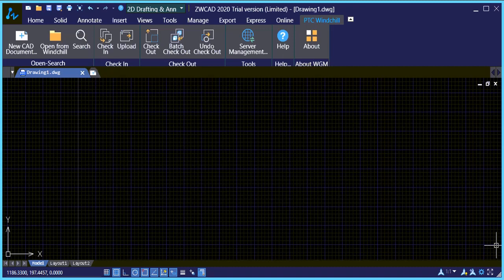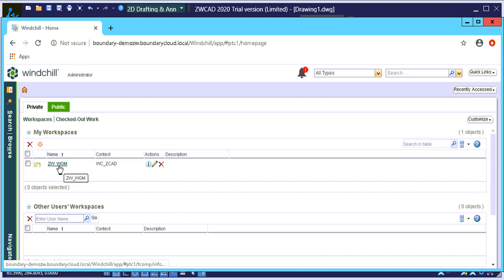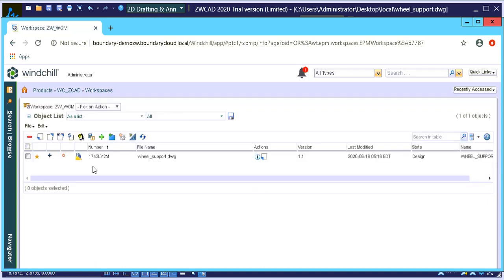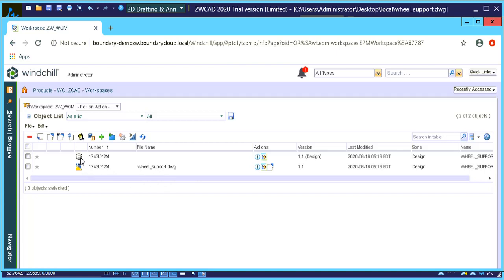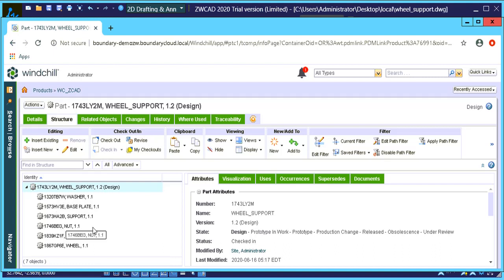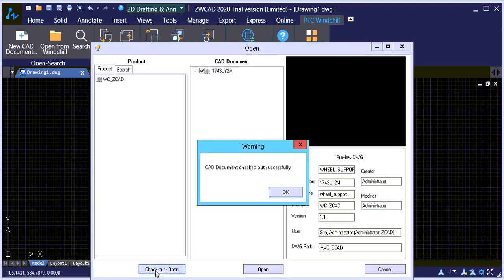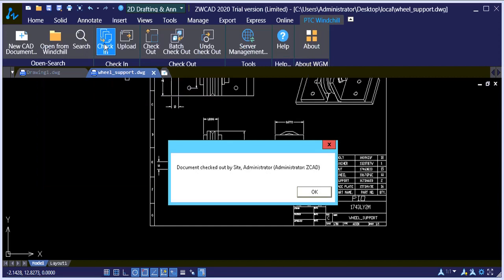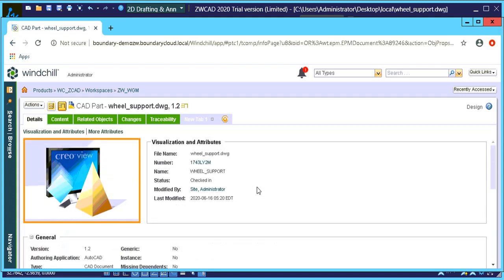Windchill Workgroup Manager for ZWCAD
With the Windchill Workgroup Manager for ZWCAD, companies can now manage their ZWCAD generated .DWG files natively from their ZWCAD interface.   Using the Windchill Workgroup Manager, ZWCAD users can now benefit from the power of Windchill Data Management including